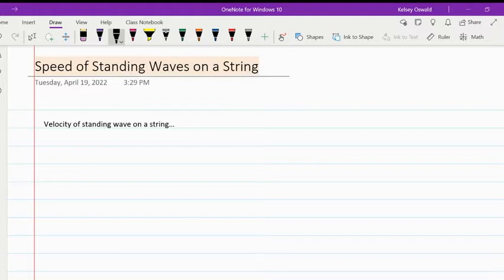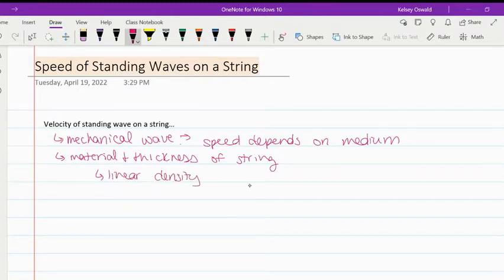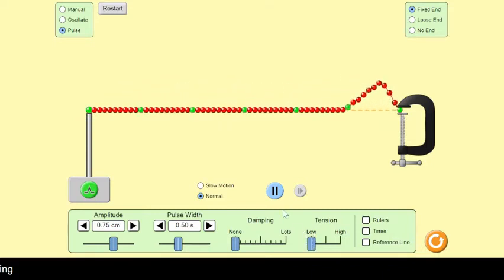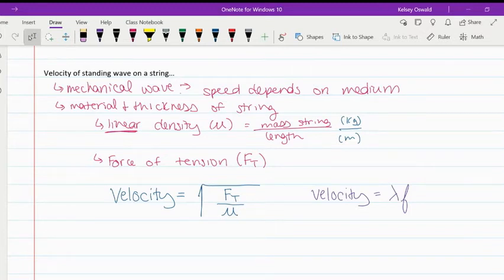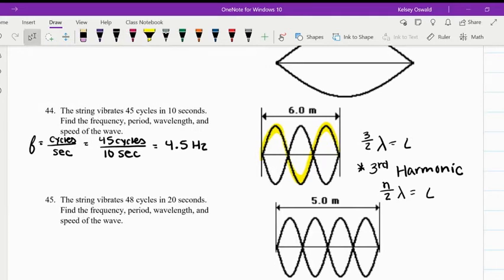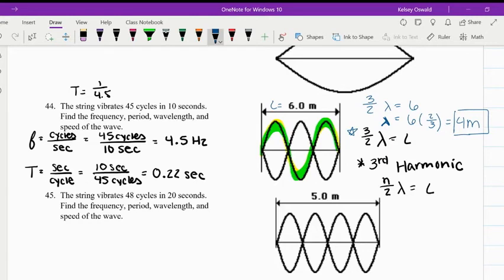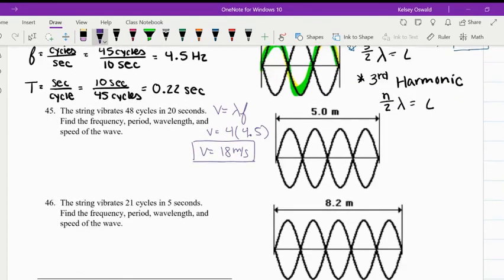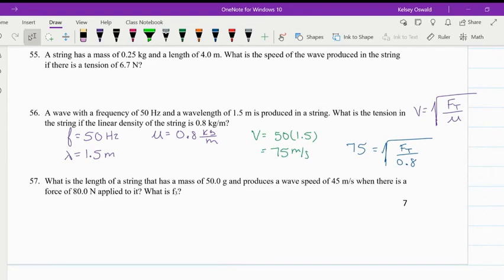Velocity of Standing Wave on String